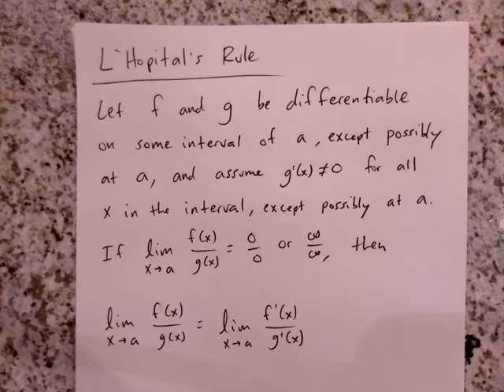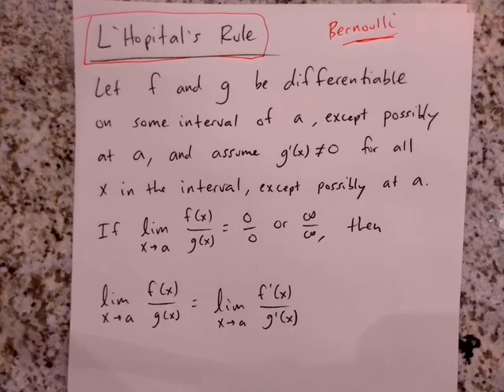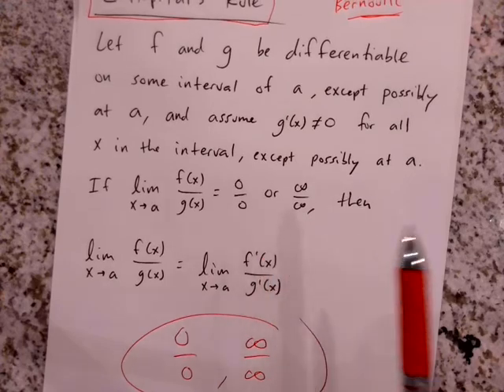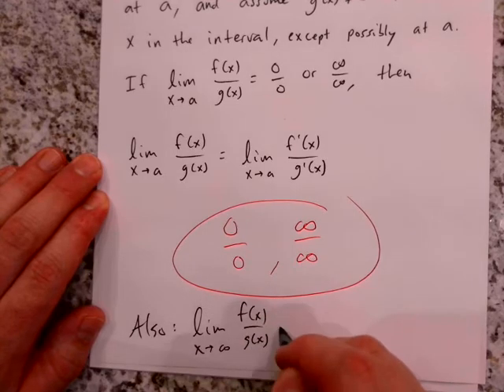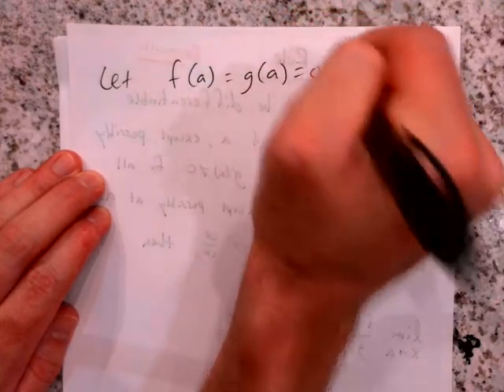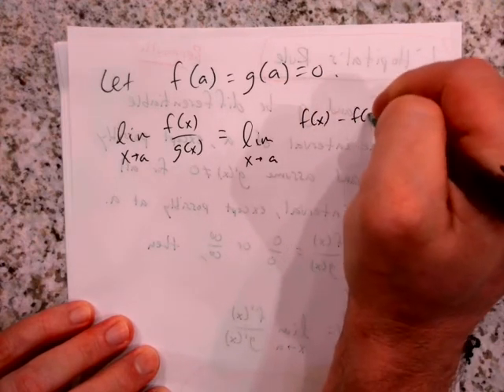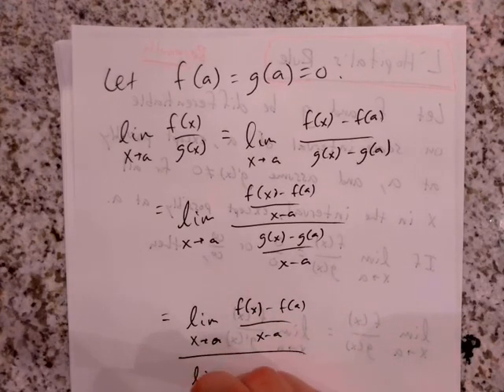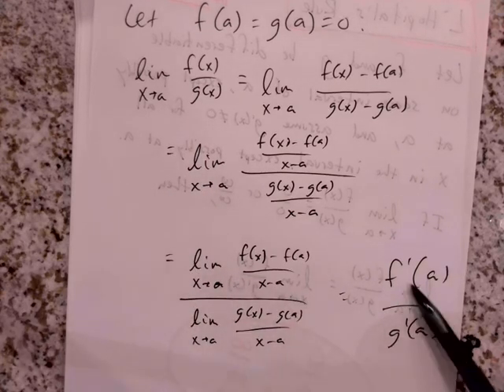L7 Clip3 Intro to L'Hopitals Rule